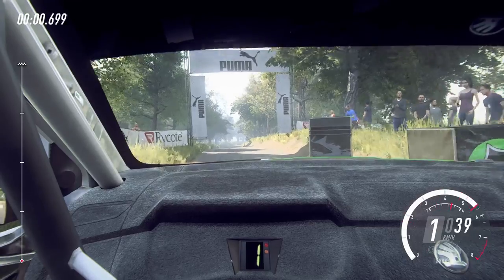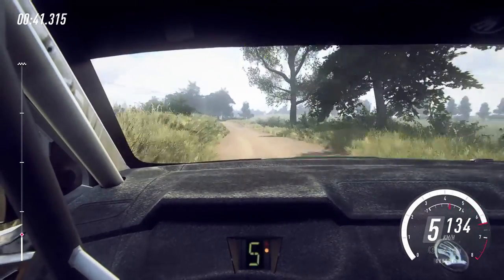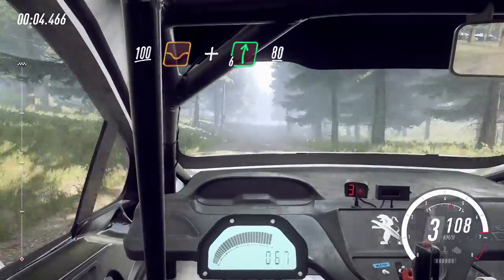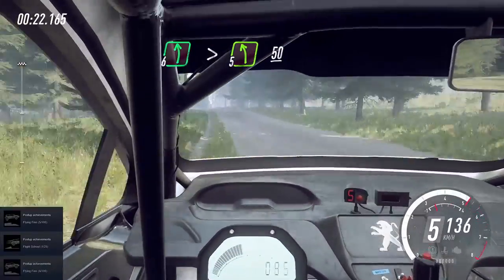Dirt Rally 2.0 - Škoda Fabia R5, Ford Fiesta R5 and moore..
The rally is really difficult due to its demands on driving skills and driver foresight. When you drive through a difficult part of the track, it is a great reward to just watch the track record. Cars like the Škoda Fabia R5 or Ford Fiesta R5 drove well.

CZ: Rally je opravdu obtížné pro své nároky na řízení a předvídavost řidiče. Když projedete náročnou část tratě, je pak skvělou odměnou se už jen dívat ze záznamu na ten průjezd. Dobře se mi řídily auta jako Škoda Fabia R5 nebo Ford Fiesta R5.